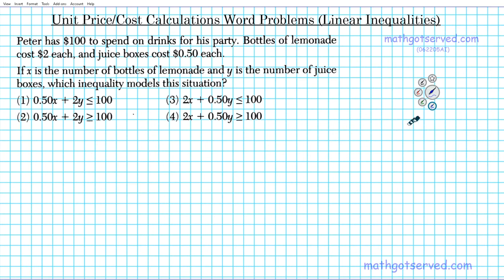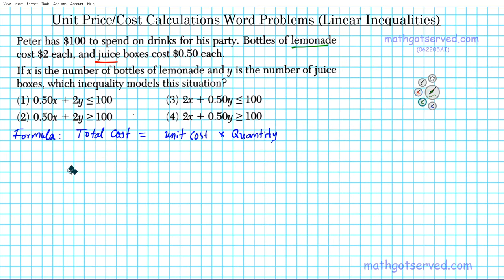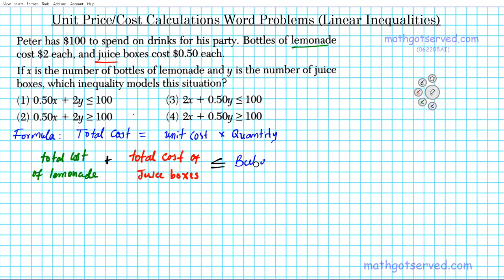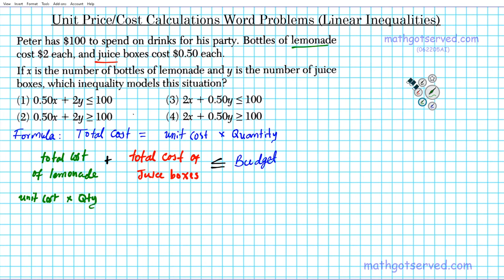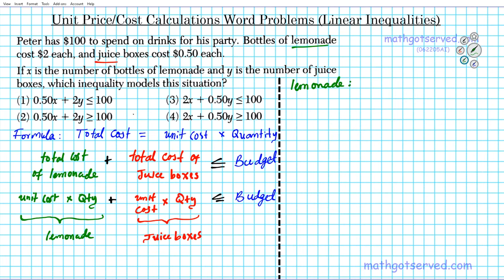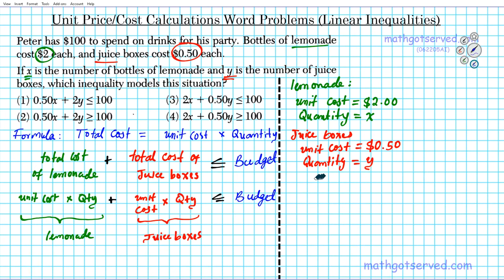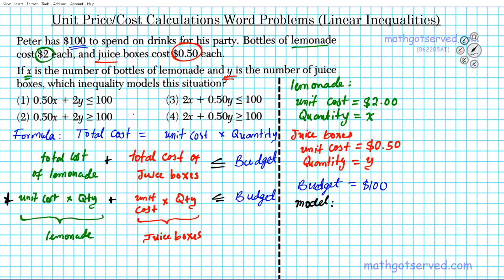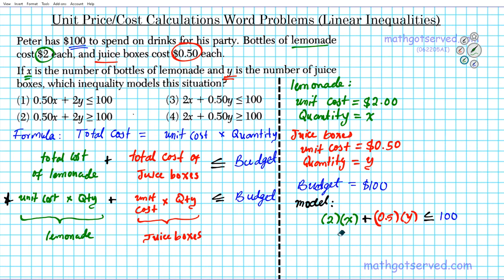Algebra 1 #5 How to Calculate Unit Price Total Cost Budget Inequalities Mathgotserved Explained step